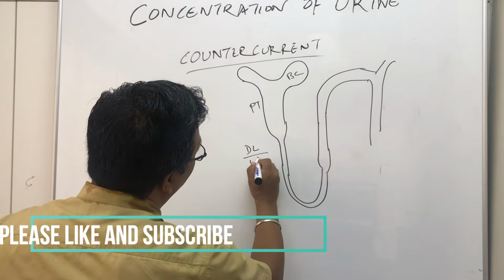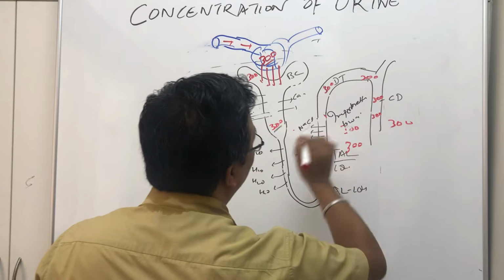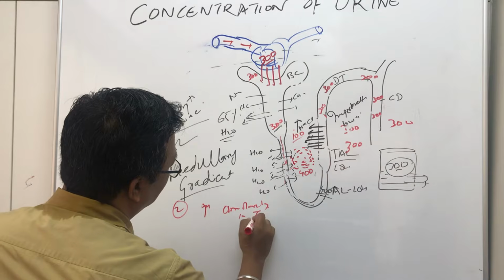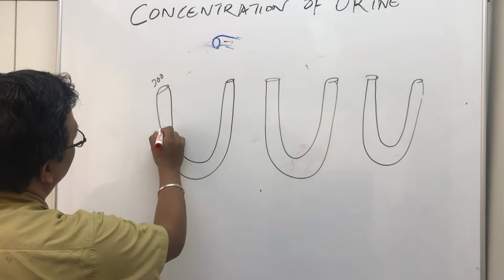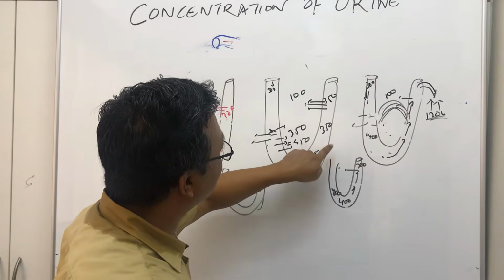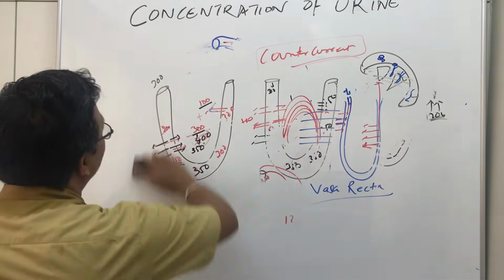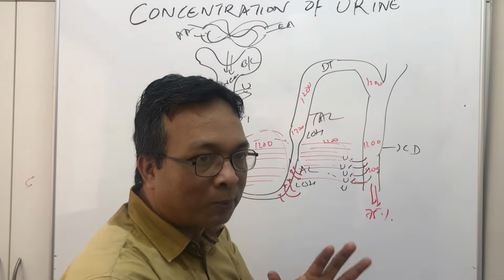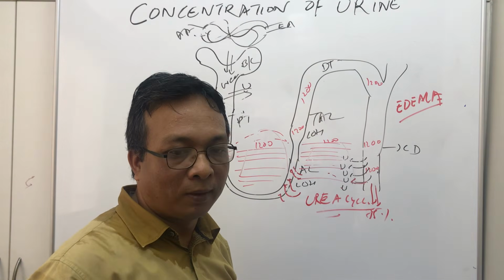urine concentration and dilution:counter-current mechanism; part2(role of urea)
Countercurrent multiplication was originally studied as a mechanism whereby urine is concentrated in the nephron. ... The thick ascending limb of the loop of Henle is the only part of the nephron lacking in aquaporin—a common transporter protein for water channels. This makes the thick ascending limb impermeable to water.